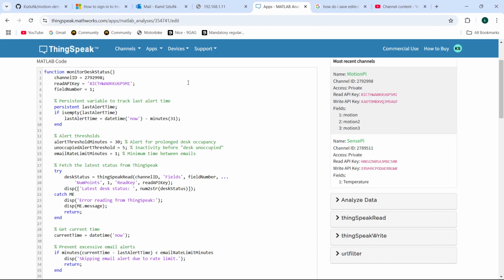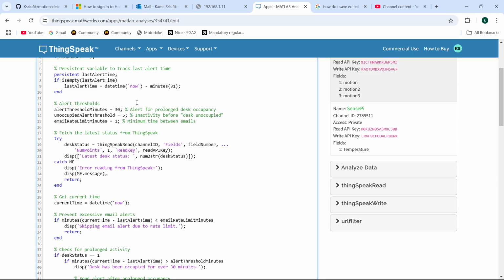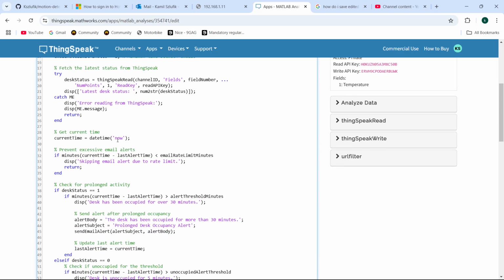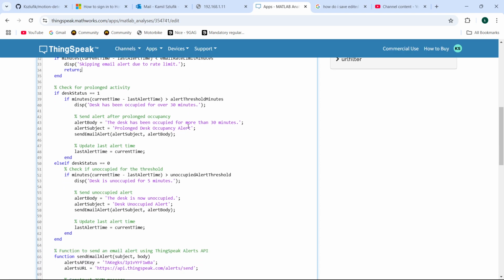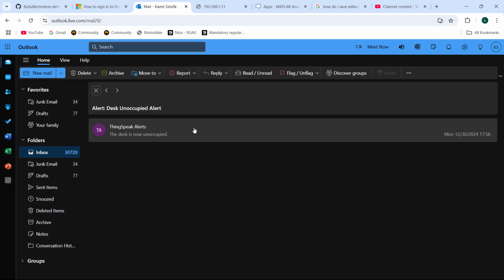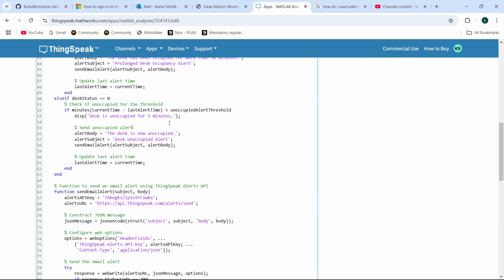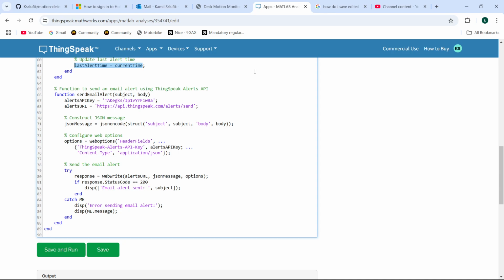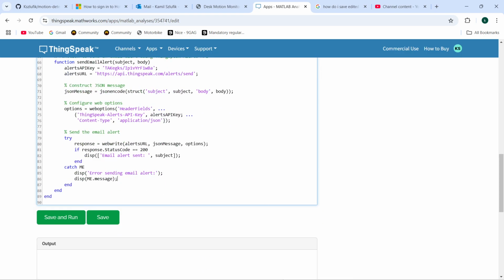part 3 of Computer Systems Project video